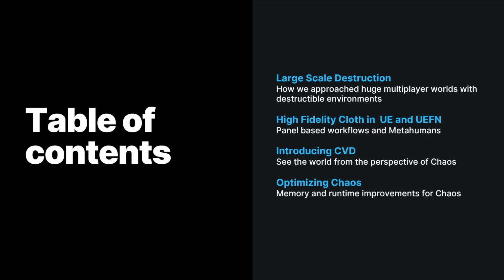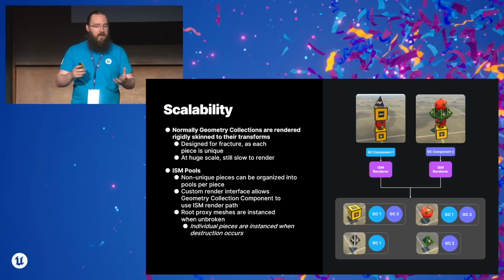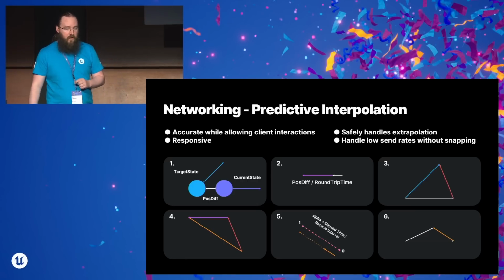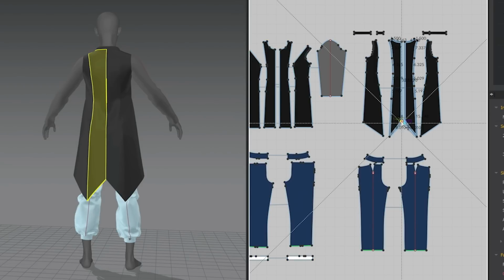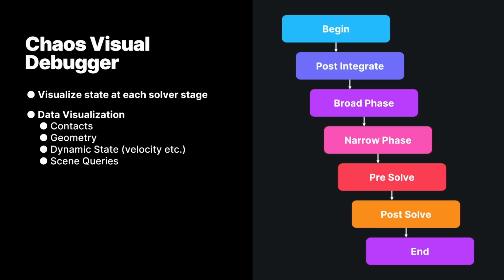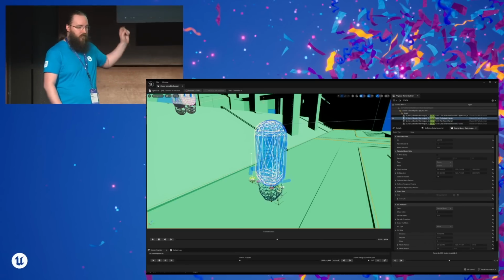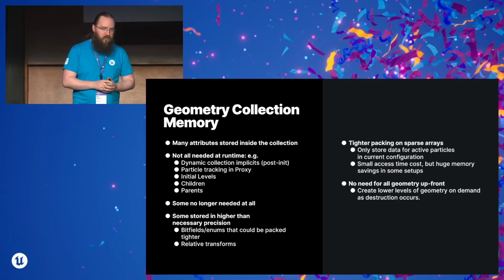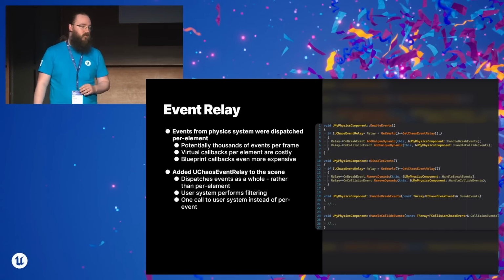Using Chaos Physics for Large-Scale and High-Fidelity Scenes | Unreal Fest 2024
The Chaos Physics system—and destruction in particular—has seen many changes in 5.4.

Advancements developed for Fortnite, UEFN MetaHumans with cloth, and more now enable more realistic, performant, and engaging experiences for players.

This talk explores some of our new features and improvements coming to physics in Unreal Engine, including how we achieved dynamic destruction in a huge sandbox environment; building a pipeline for creating high-fidelity clothing for your characters; and putting together a new debugging framework for physics scenes and improved runtime performance and memory usage to allow for more dynamic and expressive simulation at larger scales.